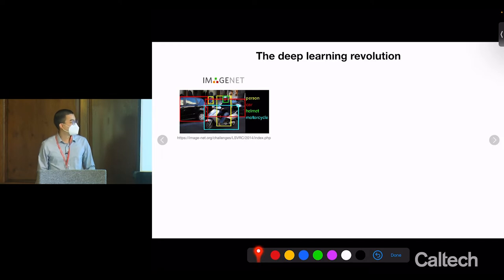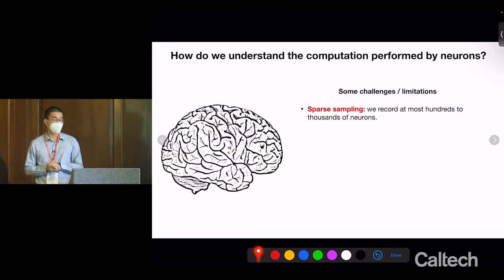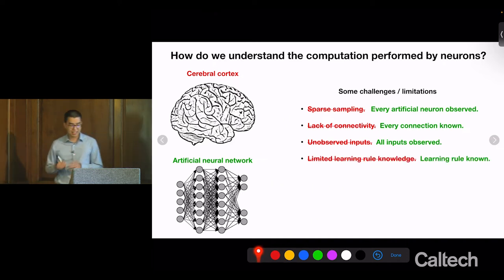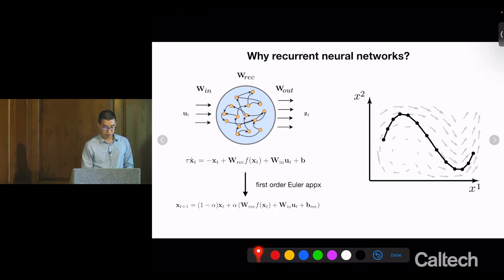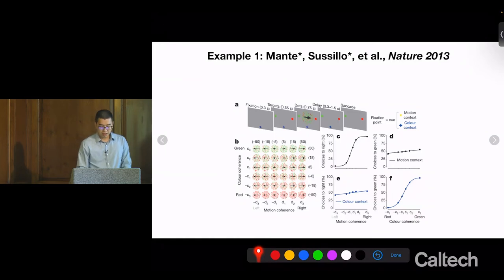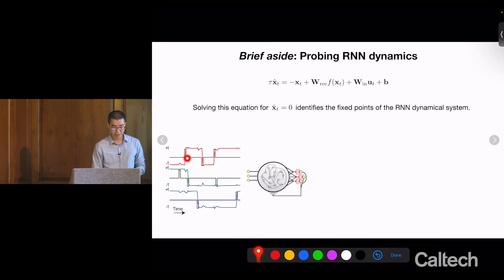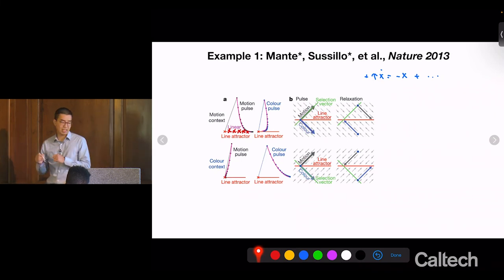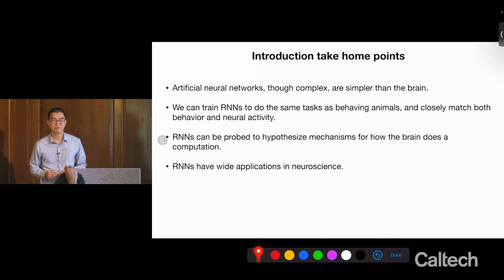Day 9 - Introductory Lecture: RNNs and Dynamical Systems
Day 9 of the Data Science and AI for Neuroscience Summer School is presented by Sabera Talukder, Chen Graduate Fellow; National Science Foundation Graduate Fellow, Yue lab, Caltech.
Introductory Lecture: RNNs and Dynamical Systems